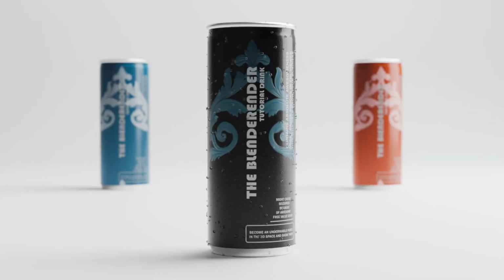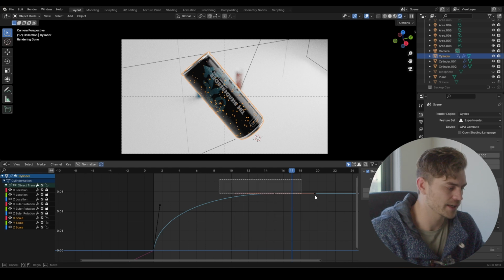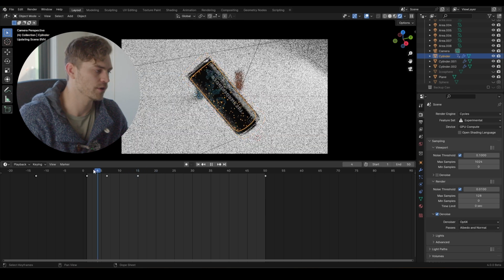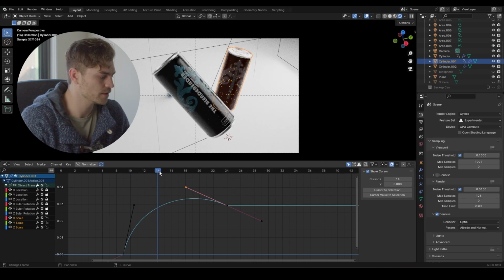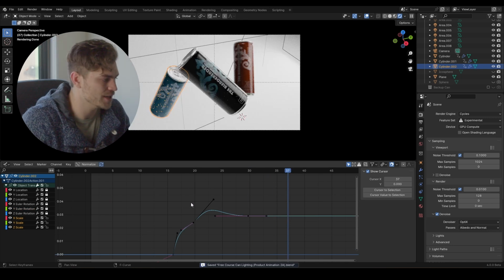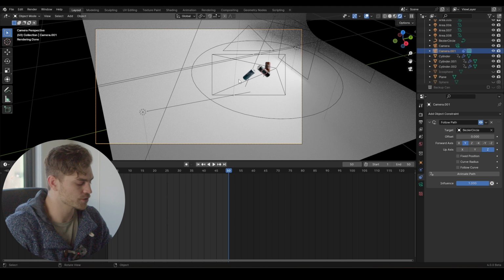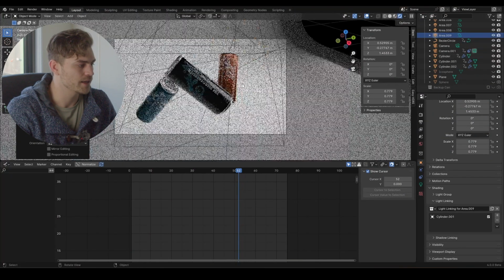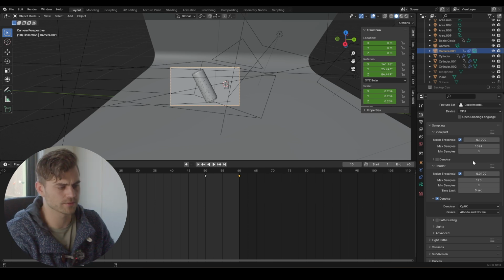How to Make Scale Animations POP in Blender (Step-by-Step)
Blender Animation looks very cool if you know how to do it.
This Animation tutorial for Blender 4.0 shows you how to make the best Scaling Animations. The Objects Pop in to existence and it looks like magic!
This Animation Tutorial is Beginner friendly so you can follow it step by step!

If you're interested in Blender animation, then the rest of this free course is for you. Definitely check it out:

00:00 What You'll Learn
00:26 Setting up the Scene
02:44 First Scale Animation
09:44 Orange Can Animation
14:33 Blue Can Scale Animation
16:40 Noise Modifier for Animation
18:30 The Importance of Transitions
19:20 Camera on A Path
23:15 Light Linking
24:10 Geometry Nodes Scale
24:40 Changing Camera Animation
25:41 Pan Whip Transition
27:30 Motion Blur Problem Fix
27:54 Final